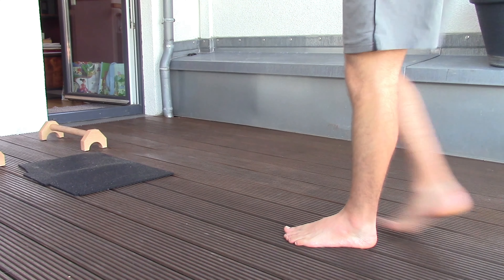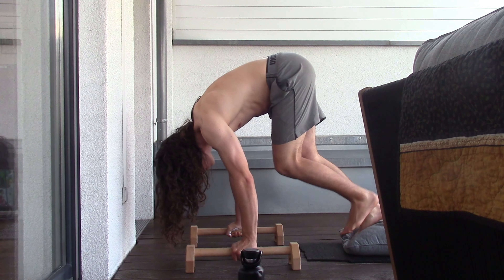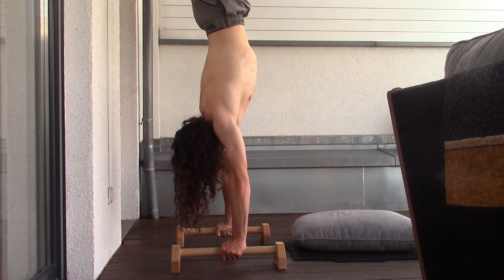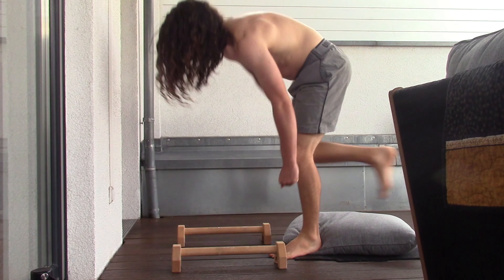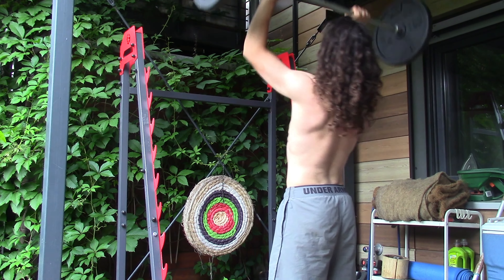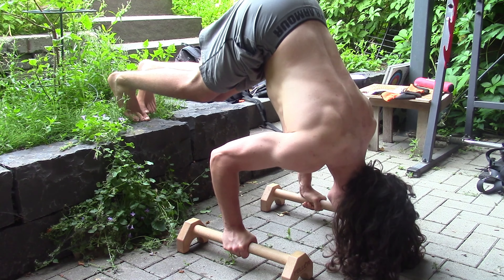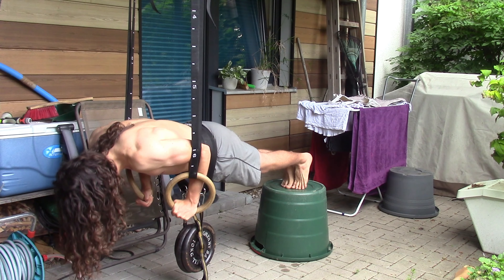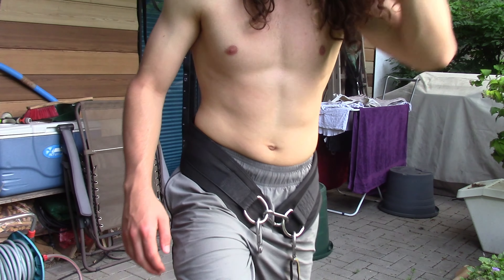handstand pushup training...slow progress (week 2)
I really enjoy @IvanDjuric300 and @aydenrai kind of videos. Taking inspiration from their style, I've realized I want to make videos similar to theirs (with my own twist of course).

So here we go, my intentions behind these videos are always to document my calisthenics journey while making something entertaining with a slightly educational twist at the same time.

I really enjoy watching calisthenics videos in the morning with breakfast, which give me new insights on the exercises I might be struggling with but also are entertaining. And in a way thats the goal for the videos I'm trying to make as well...